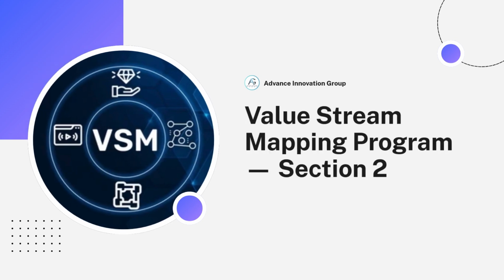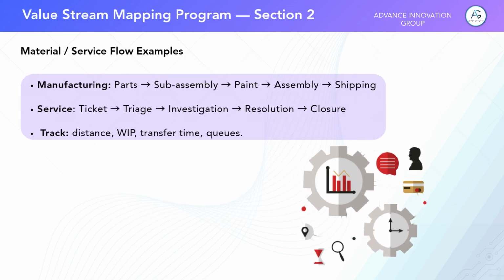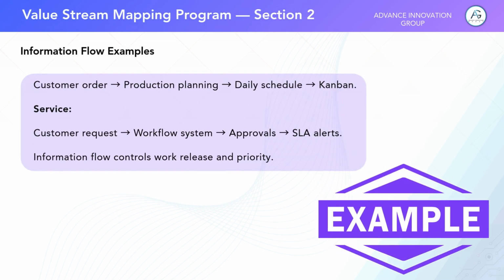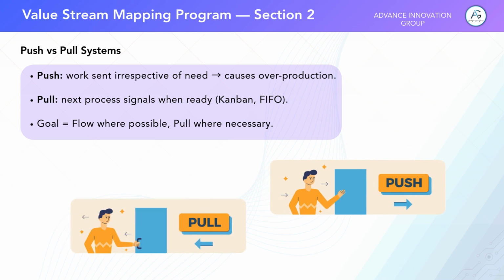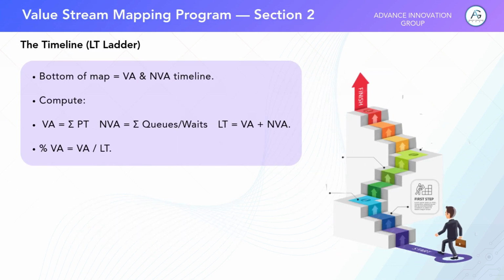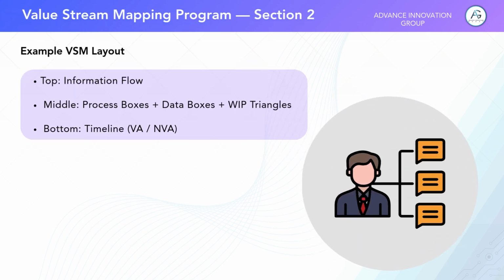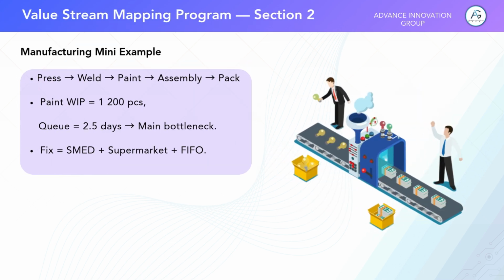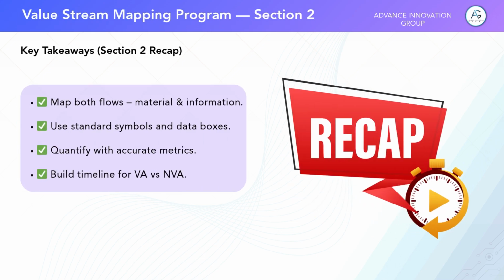Value Stream Mapping Program — Section 2